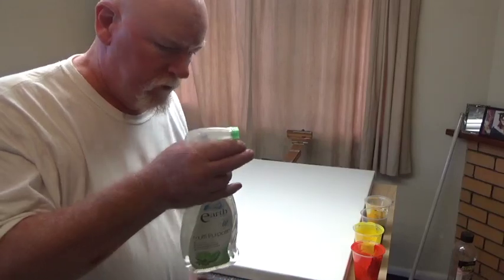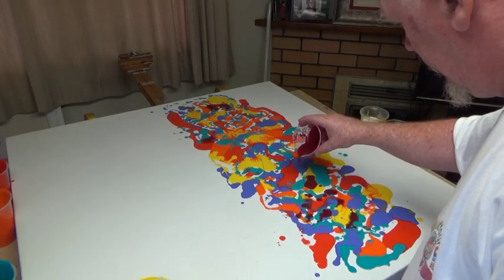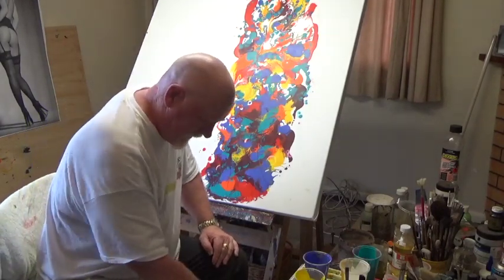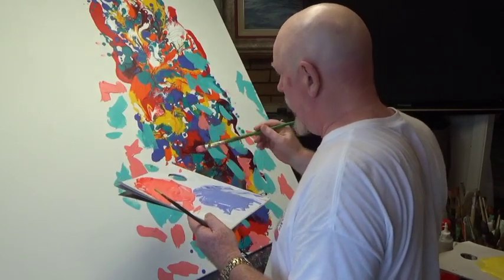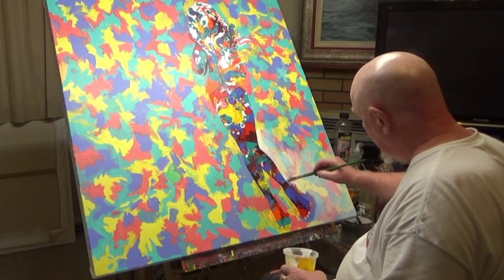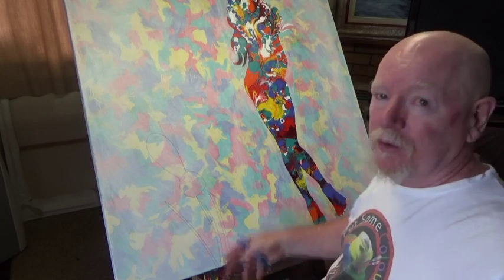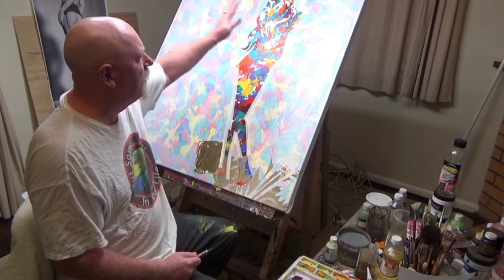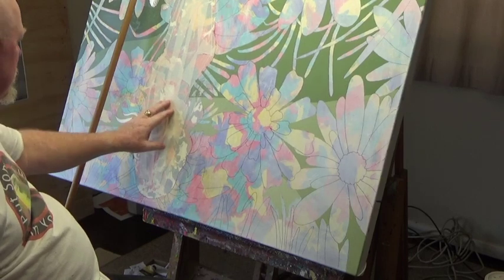Mixed media techniques and tutorial with Graeme Stevenson I Colour In Your Life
In this fine art TV show episode Graeme Stevenson shows how he constructs another of his paintings and also goes over some of the mistakes he discovered in putting the piece together.

New fine art TV show episodes loaded every Wednesday AEST.

The Colour In Your Life fine art TV series is an art show that takes you into the everyday studios of artists from around the world. While in the studio they share their individual art techniques and art tips with the viewer in a relaxed atmosphere, with a delightfully Australian host and fellow artist, Graeme Stevenson. The artist shares with the viewer their stories of life, painting, drawing, sculpting, art workshops and any art lessons they may provide. The art TV series is currently filmed in Australia, New Zealand and the United States.

Graeme Stevenson, a world renowned artist himself, rides his Harley Davidson to the studios of artists all over the world and allows the viewers a chance to see some of the greatest artists of the world in action.

A wonderfully engaging art show. If you love creativity and the joy of looking at the world through art, then Colour In Your Life is the place to be.

Colour In Your Life is an Australian owned and produced TV art show.